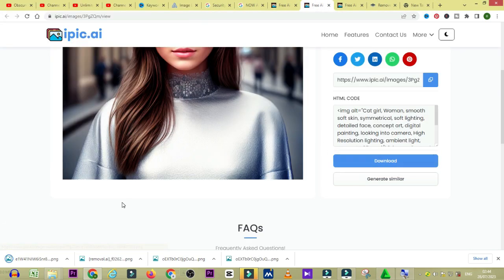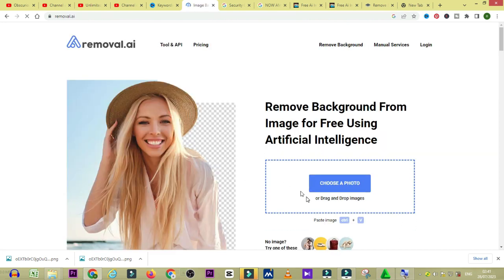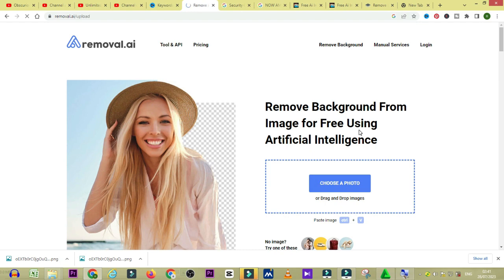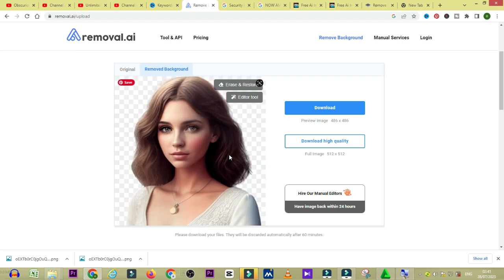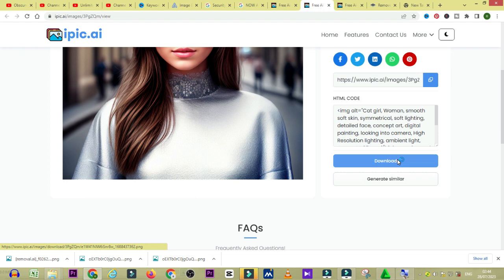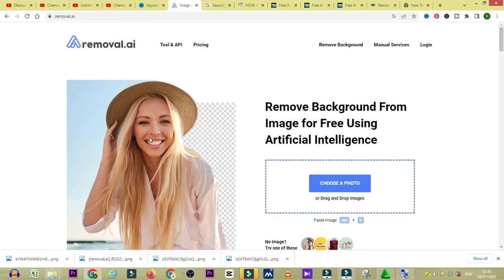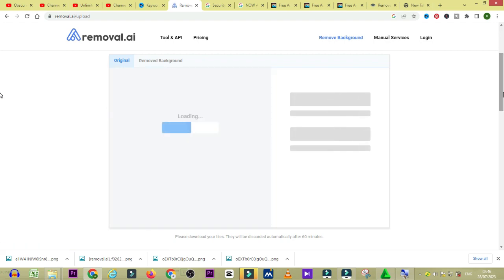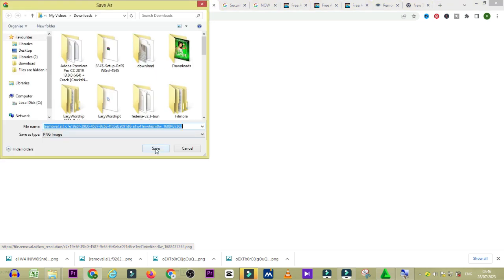Remove Background from Image with AI in Seconds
Easily Remove Image Backgrounds with AI in Seconds! 🚀

Looking to give your images a professional touch? Say goodbye to tedious manual background removal and say hello to the future of image editing! Our cutting-edge AI-powered tool allows you to effortlessly remove backgrounds from your images, creating stunning visuals with just a few clicks.